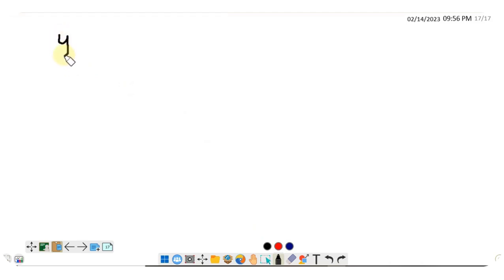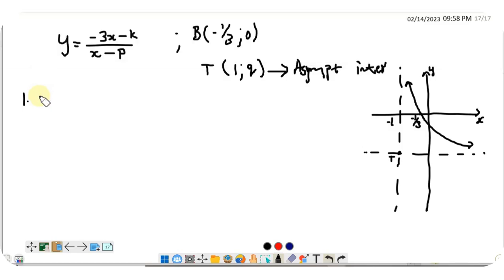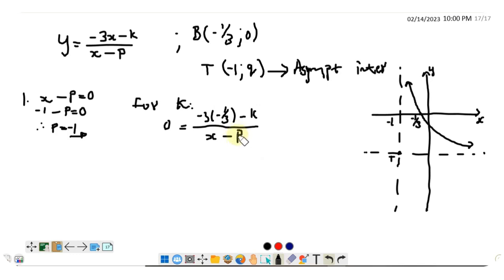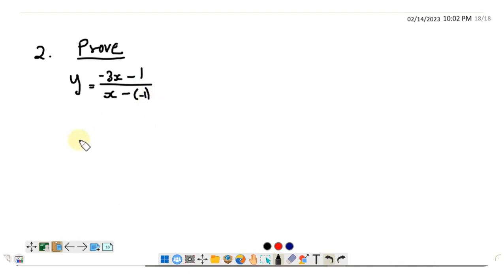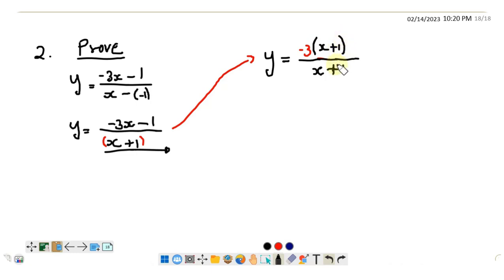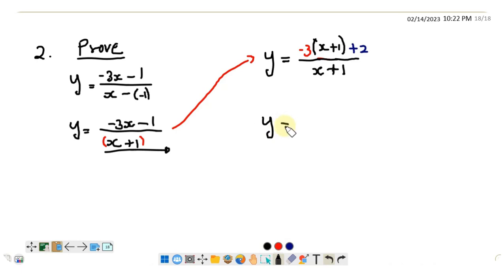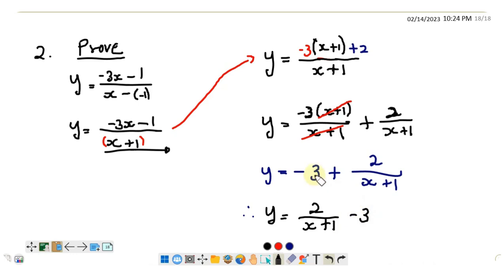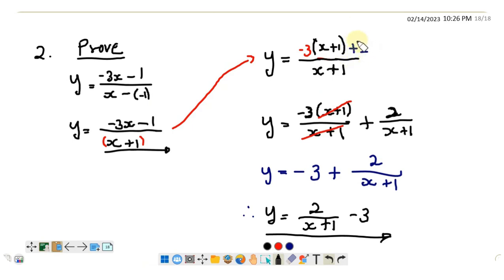Hyperbola Graph Trick!!